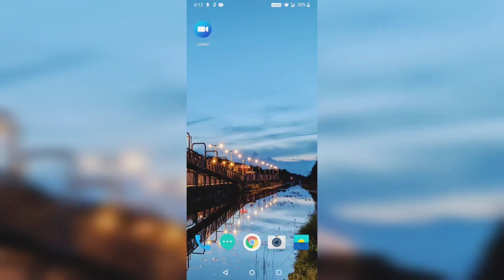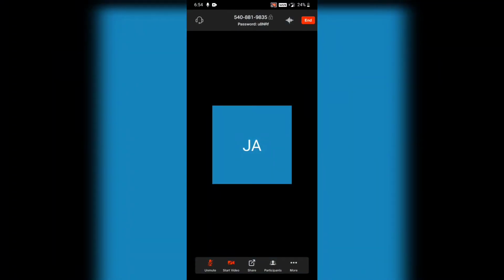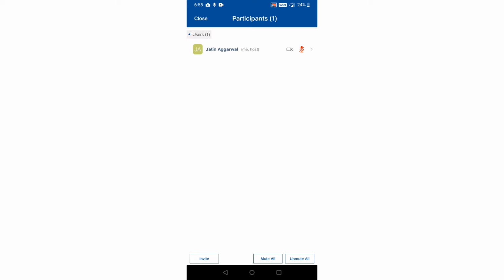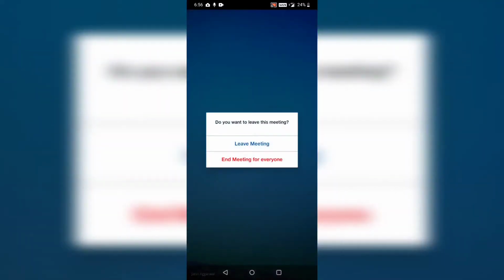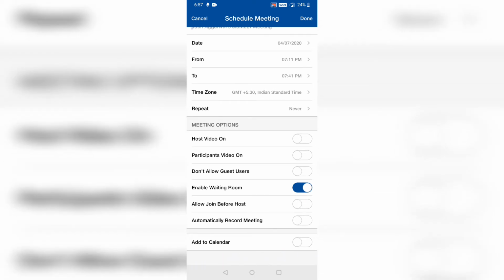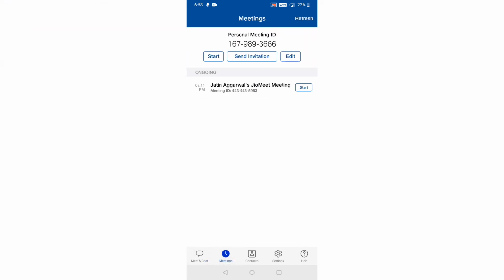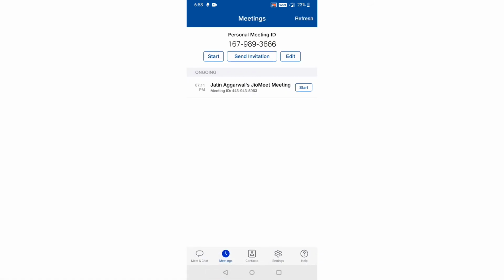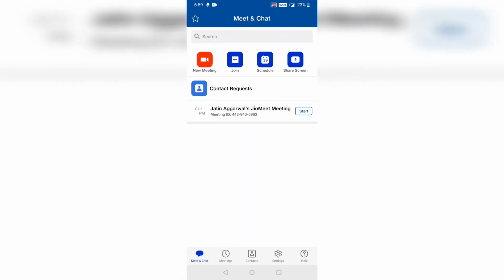how to use jio meet app | Video Conferencing App | Do's and Don't | Benefits over Zoom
Jio Meet is the  video conferencing app launched by Jio's Owner Mukesh Ambani. This is latest in features and has many advantages over zoom app.

This app is the best alternative for any foreign app like zoom or microsoft teams as well. As our Prime Minister says 'GO VOCAL FOR LOCAL'. Made in India

So guys, watch complete video to know insights of the app and benefits of jio meet over other video conferencing apps.